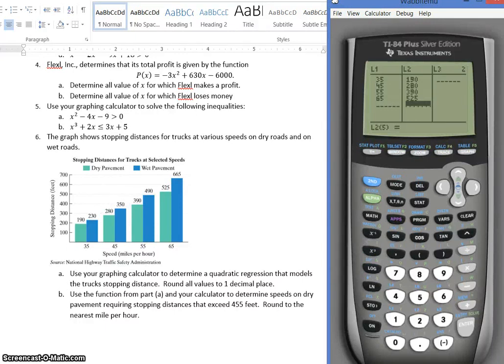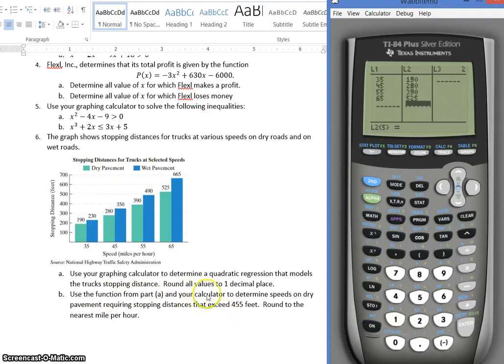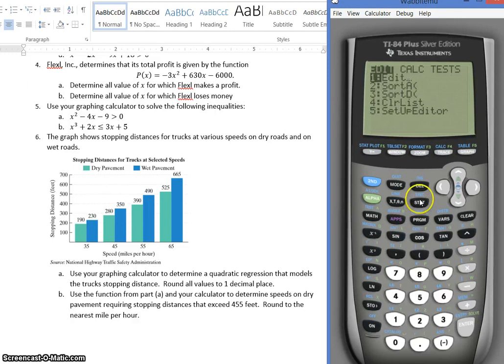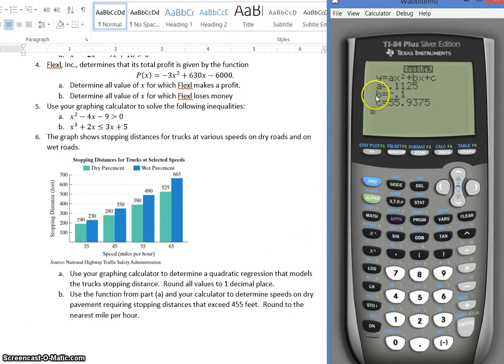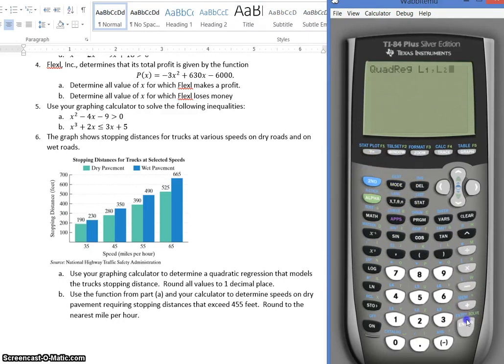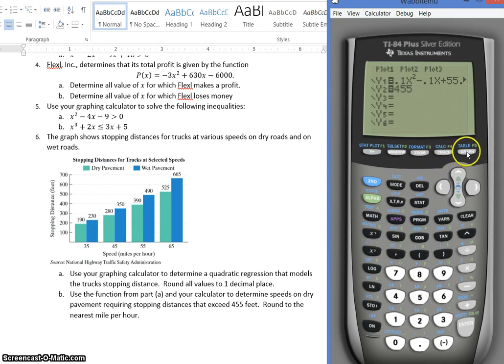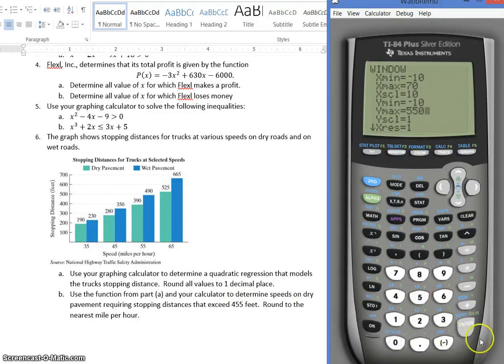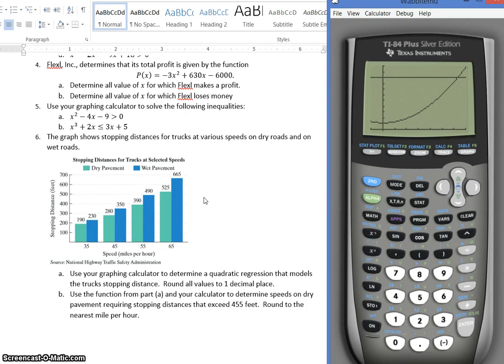quad reg linear inequality